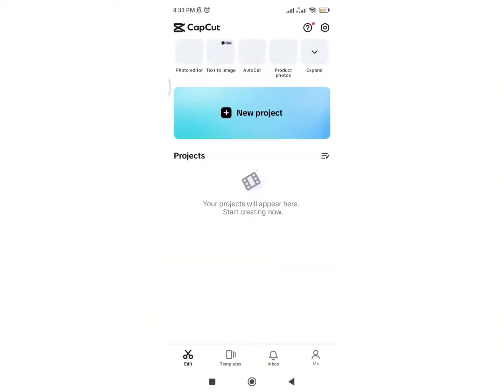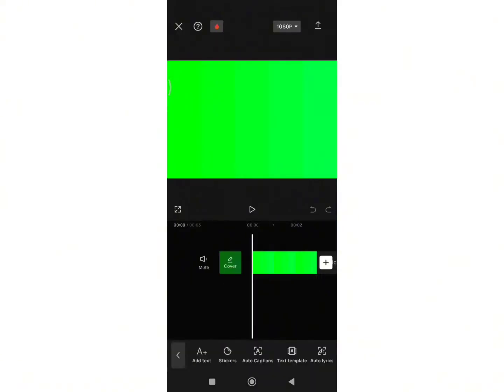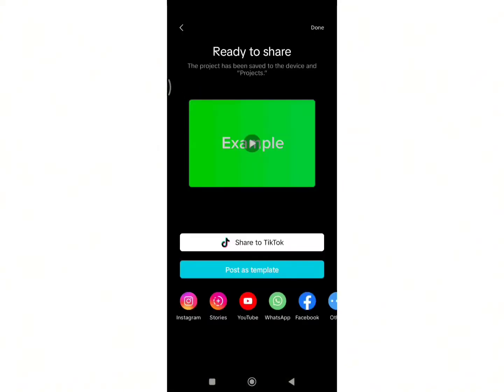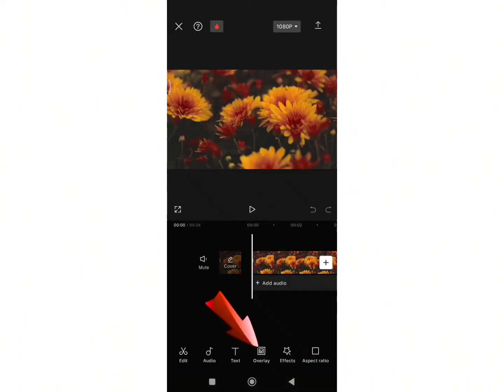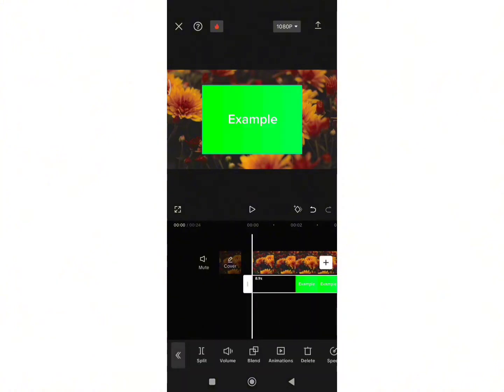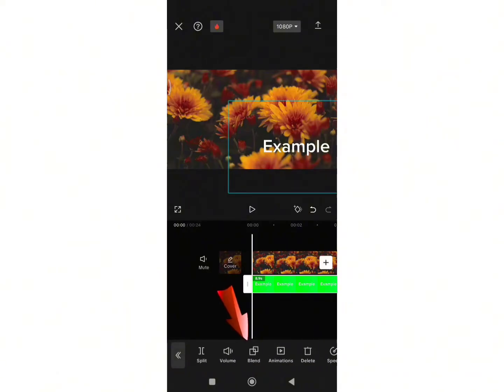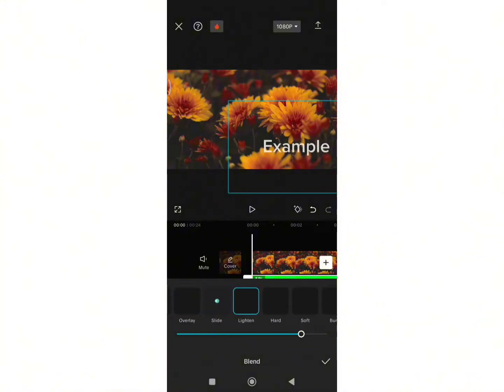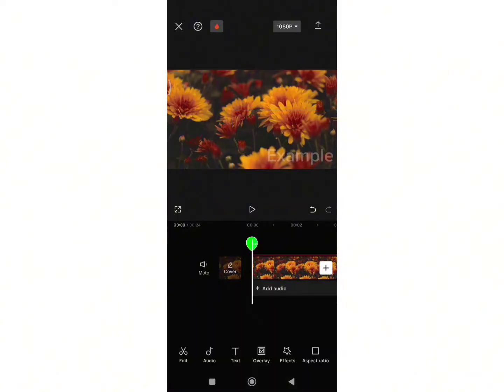How to Make Transparent Text on Capcut?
Unlock the magic of transparent text in CapCut with our step-by-step tutorial! In this video, we'll guide you through the process of creating captivating visuals by making text transparent in your videos.

Whether you're looking to add stylish overlays, watermarks, or creative effects, transparent text can take your edits to the next level.

Tune in now and learn how to master this powerful feature in CapCut to make your videos stand out from the crowd!